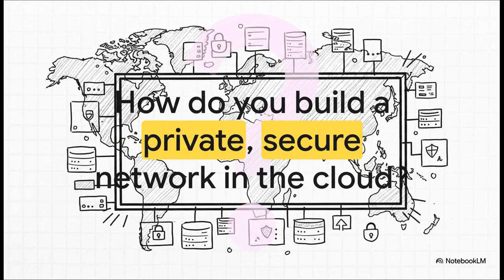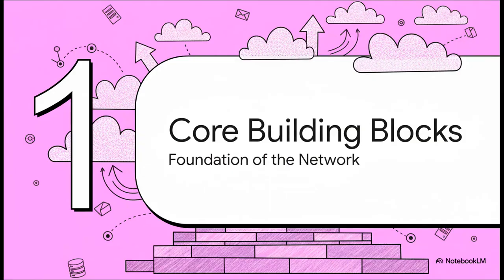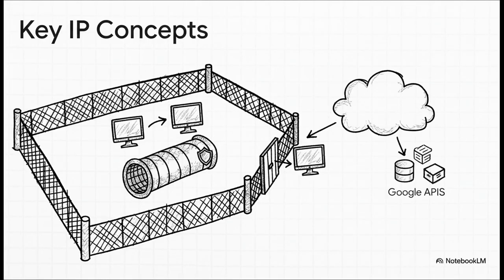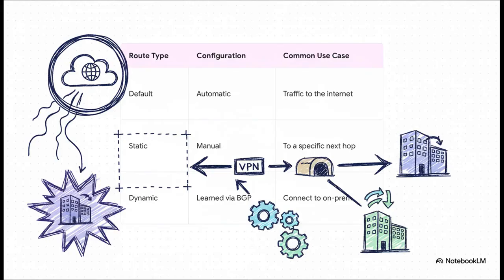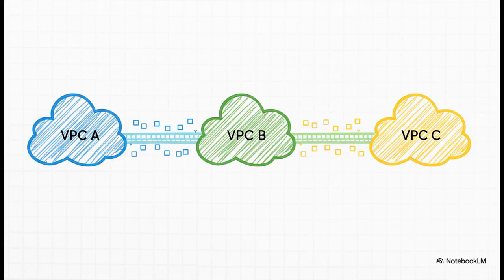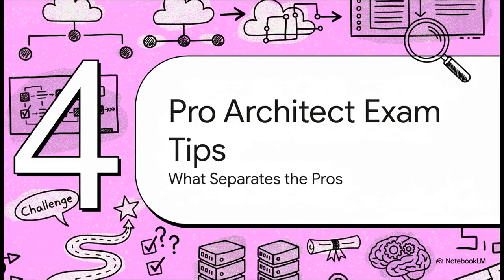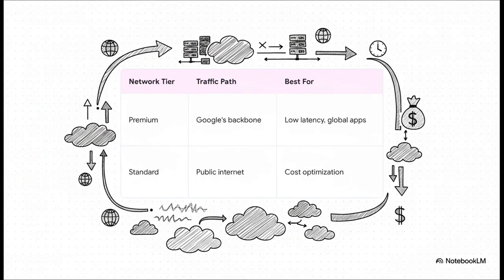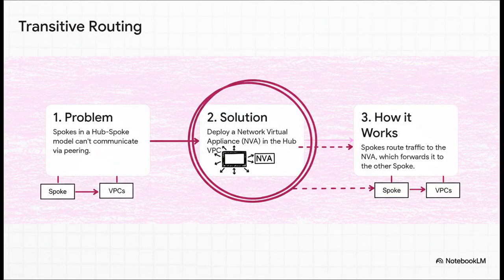6. Google Cloud VPC Explained